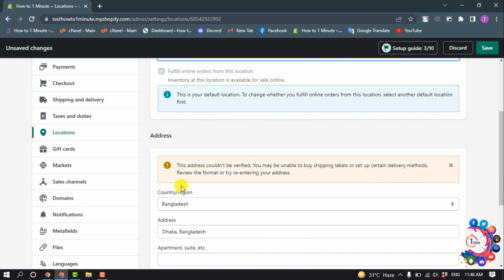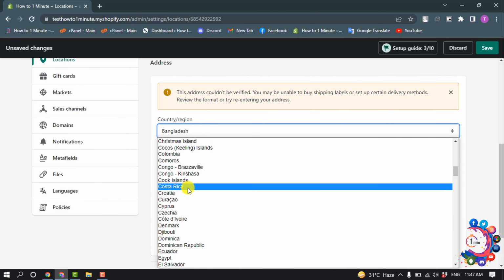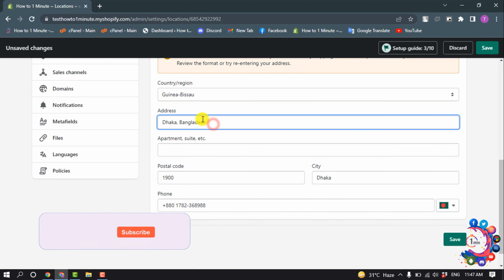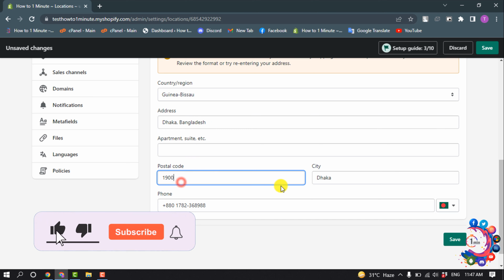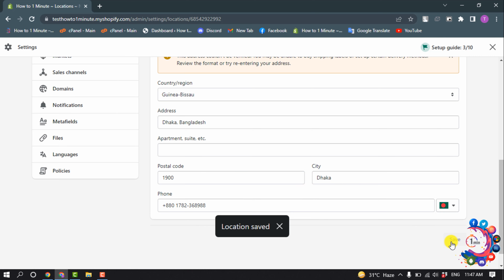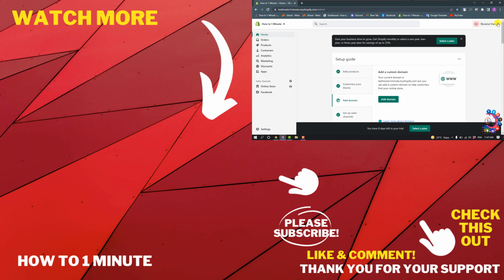How to change shipping from address on shopify 2026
Shipping from address
To change your “Shipping from” address, you can find the link to it at the Store address section. Follow the Shipping settings link. Under the “Shipping origin” section, click on “Edit address”. A small window will open with a form to enter your shipping origin address.

"change shopify web address"
"how to change shipping address on shop"
"address shopify"
"how to remove shipping address from shopify"
"shopify location based fulfillment"
"shopify location api"
"shopify location id"
"how to change name on shipping label shopify"